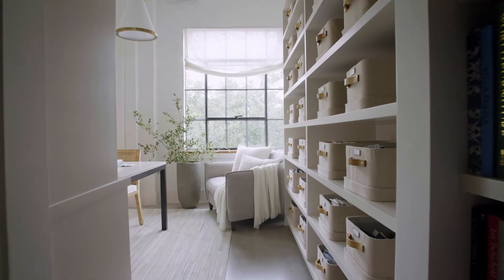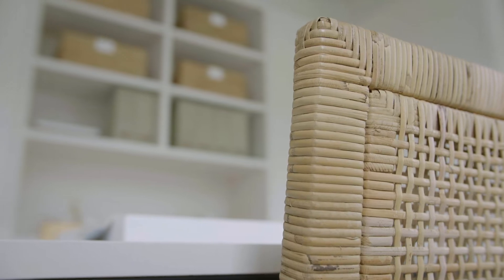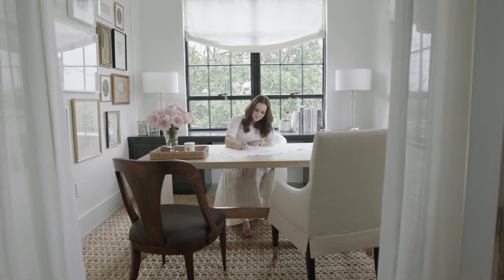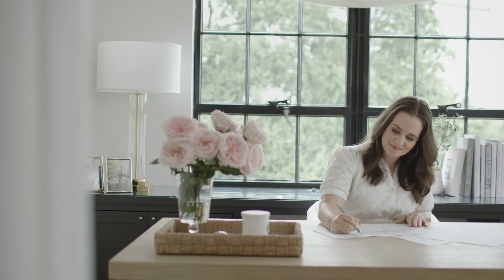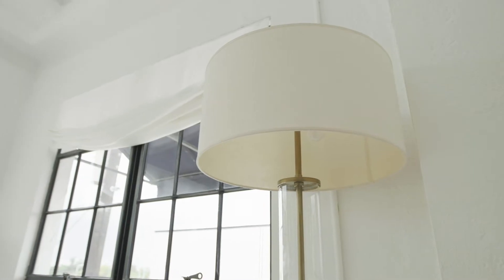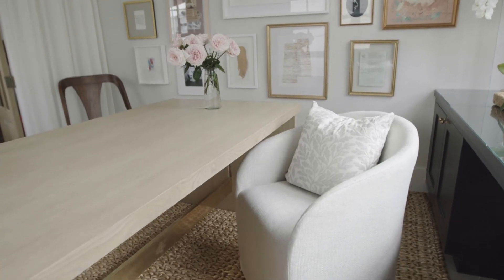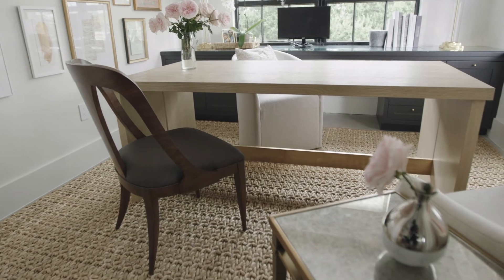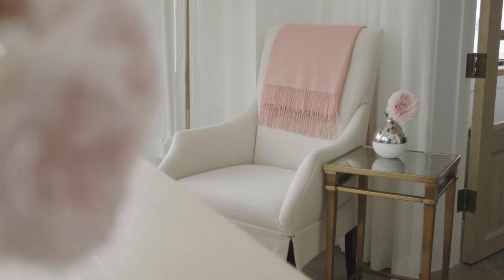Marie Flanigan Interiors Headquarters Reveal - Episode 3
Marie Flanigan’s office sits directly under the building’s original bell tower, offering elevated ceilings, original wood accents and added natural light. The doors and hardware leading into the office match the conference room, as do the draperies. Marie’s desk and credenza allow for multipurpose workspaces, and ample plush seating provides a cozy place for visitors to land. The natural woven rug, assorted lamps, and side table create a relaxed feel in the space. Additionally, a sentimental gallery wall is full of meaningful pieces that Marie has picked up over the years.